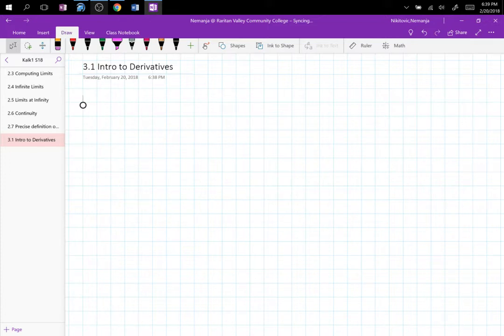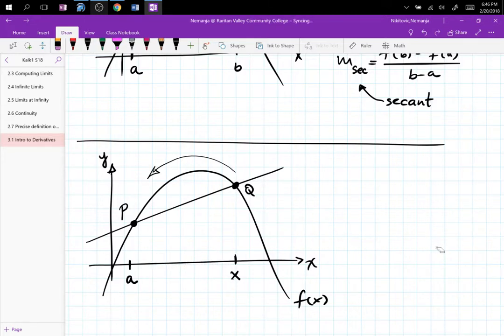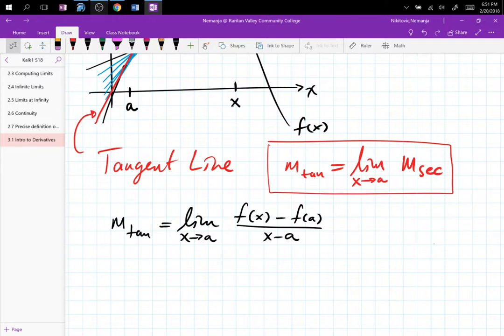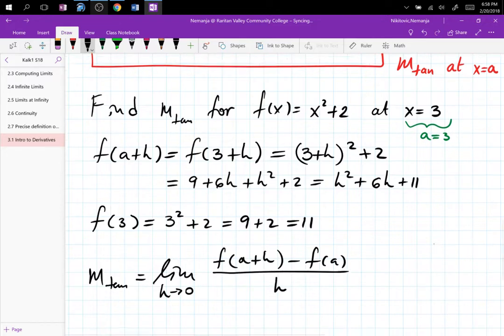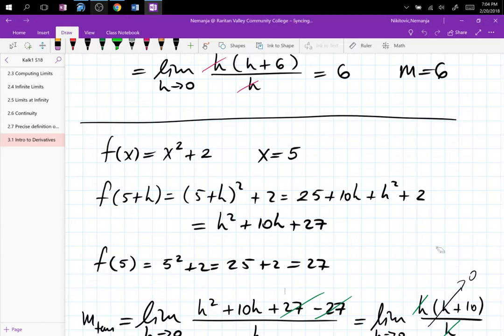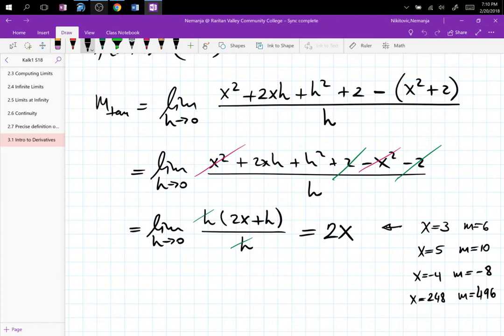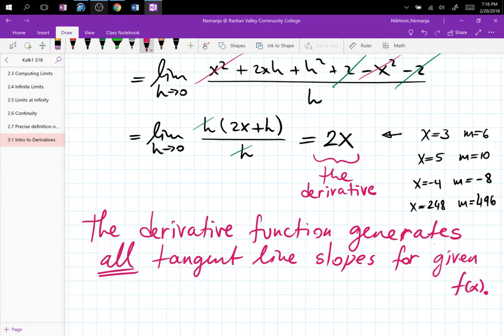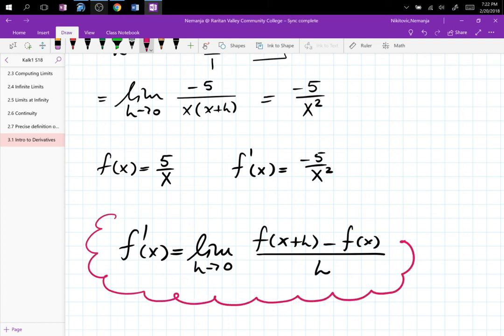Nik's Live Calculus Stream (Calculus1 3.1 Intro to Derivatives)